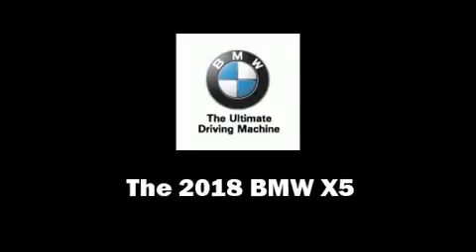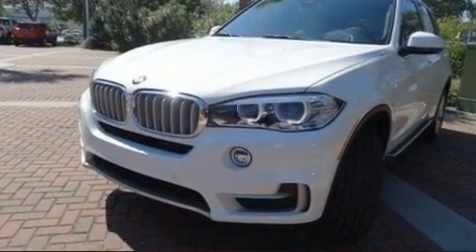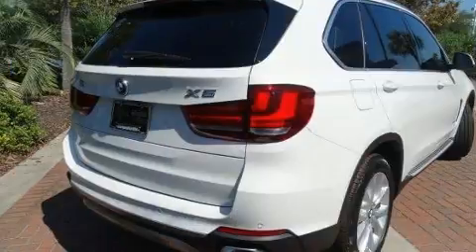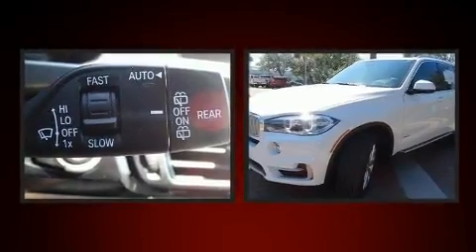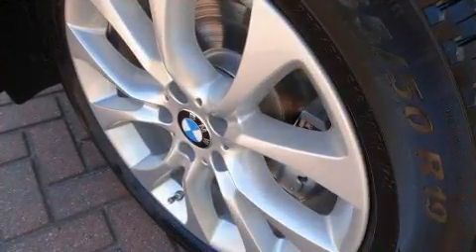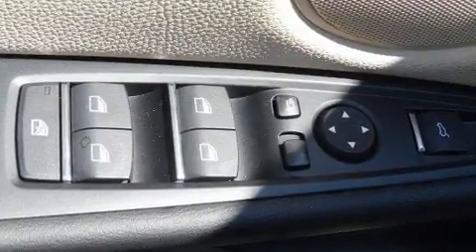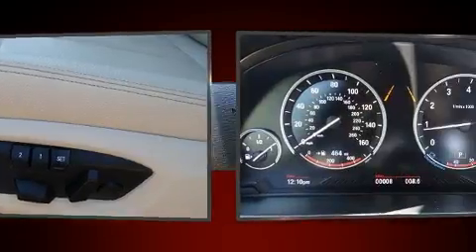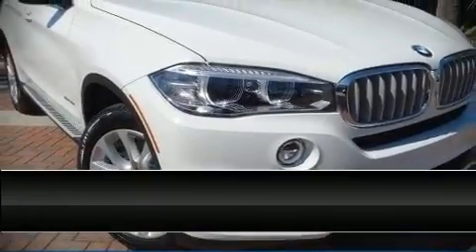2018 BMW X5 in Charleston, SC 29407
The 2018 BMW X5 Smooth gearshifts are achieved thanks to the refined 6 cylinder engine, and for added security, dynamic Stability Control supplements the drivetrain. Turbocharger technology provides forced air induction, enhancing performance while preserving fuel economy. Top features include power front seats, a tachometer, heated seats, turn signal indicator mirrors, lane departure warning, blind spot sensor, a roof rack, and seat memory. The unique heads-up display projects vehicle information onto the windshield, including speed, gear selection and engine speed. Drivers benefit by not having to take their eyes off the road. With high intensity discharge headlights illuminating your path, you'll always appreciate maximum visibility. BMW also prioritized safety and security with features such as: dual front impact airbags, head curtain airbags, traction control, brake assist, anti-whiplash front head restraints, ignition disabling, an emergency communication system, and 4 wheel disc brakes with ABS. You'll never lose visibility with rain sensing wipers, which activate automatically when the drops start to fall. Our team is professional, and we offer a no-pressure environment. They'll work with you to find the right vehicle at a price you can afford. Stop by our dealership or give us a call for more information.